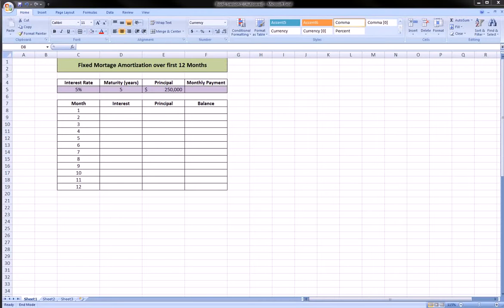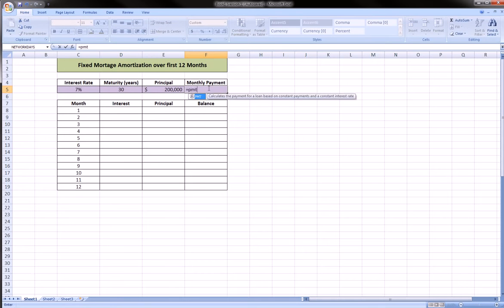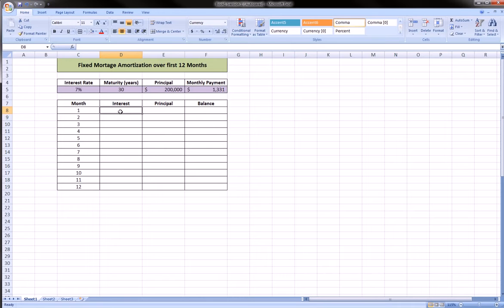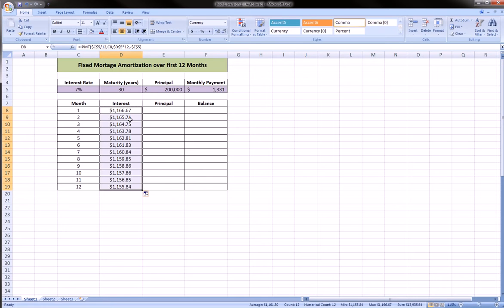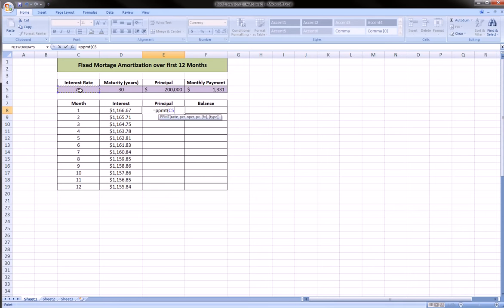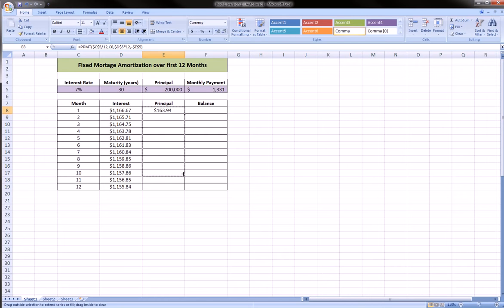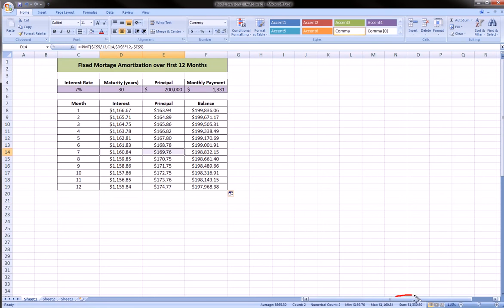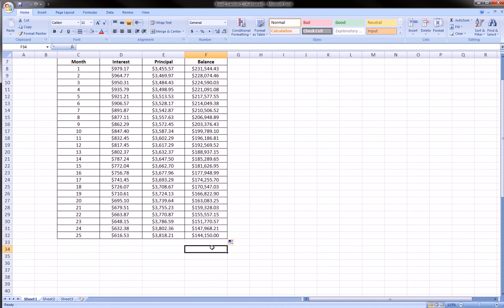Excel Amortization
Now a days, any job requires basic Excel skills. These basic Excel skills are – familiarity with Excel ribbons & UI, ability to enter and format data, calculate totals & summaries thru formulas, highlight data that meets certain conditions, creating simple reports & charts, understanding the importance of keyboard shortcuts & productivity tricks. Based on my experience of training more than 5,000 students in various online & physical training programs, the following 6 areas form the core of basic Excel skills.

Excel is a massive application with 1000s of features and 100s of ribbon (menu) commands. It is very easy to get lost once you open Excel. So one of the basic survival skills is to understand how to navigate Excel and access the features you are looking for.
When you open Excel, this is how it looks.